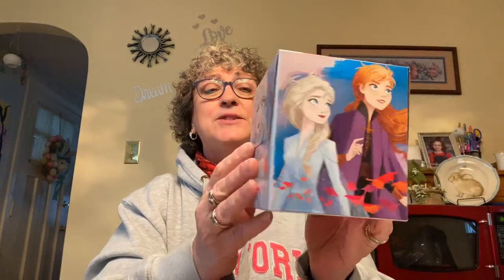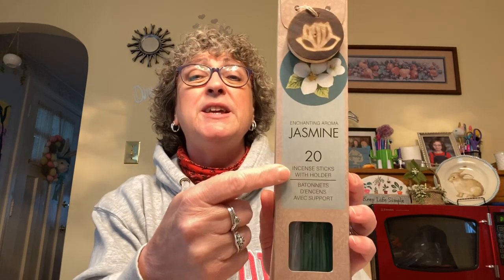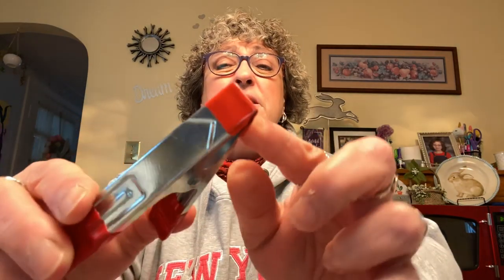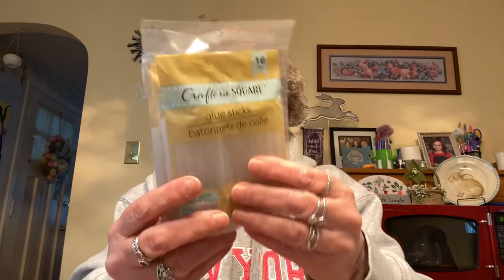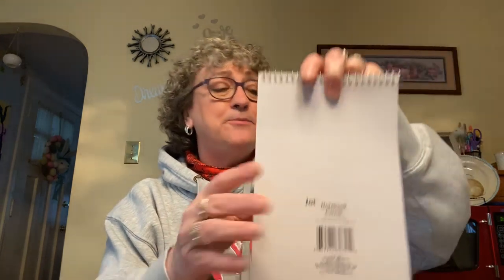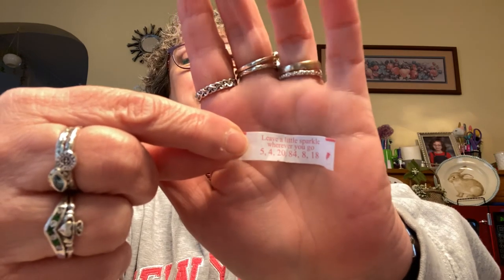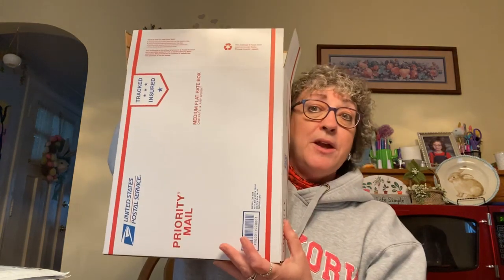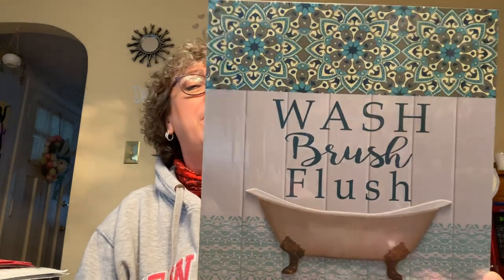Dollar Tree Haul